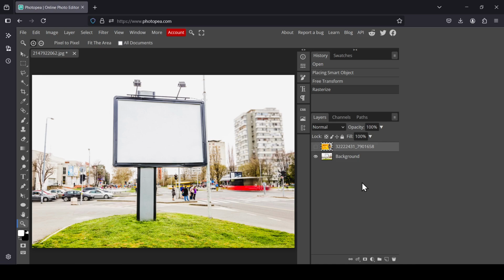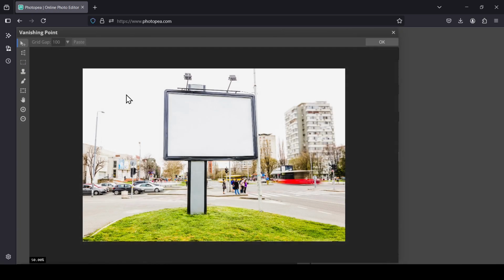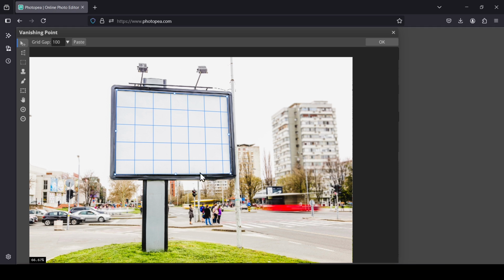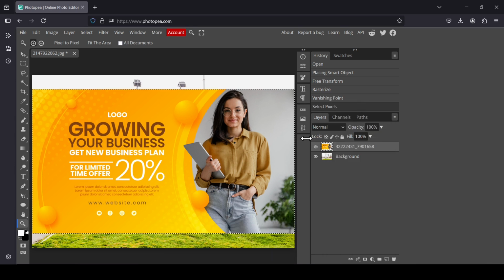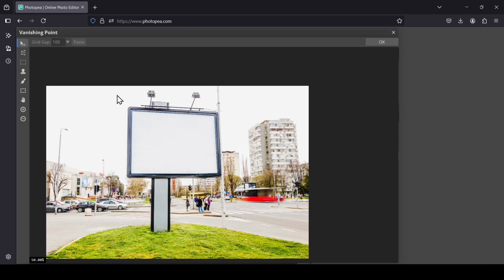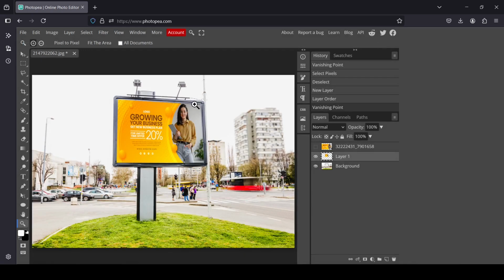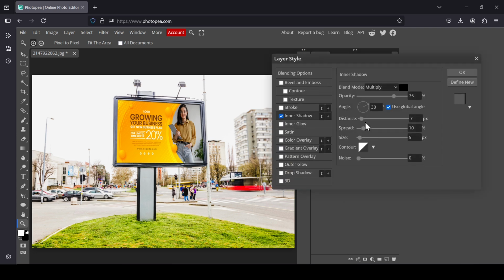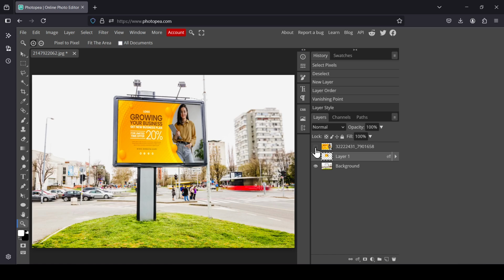Place an Image in Perspective in Photopea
Hi, today in this Photopea tutorial, we are going to learn to Place an Image in Perspective in Photopea.

In this vanishing point tutorial in photopea, we are mainly going to learn to use the vanishing point in photopea to place images in perspective.